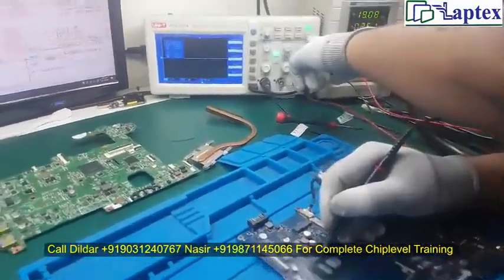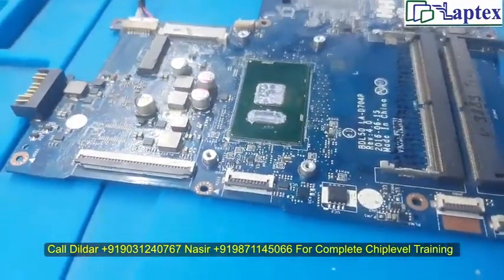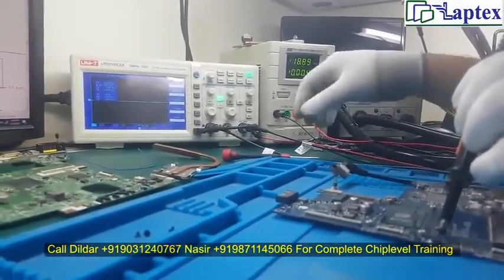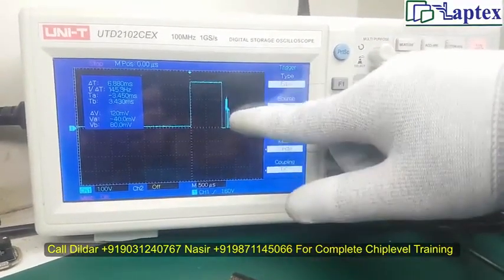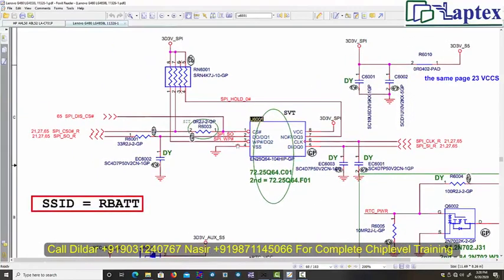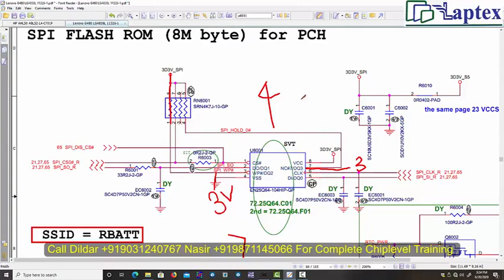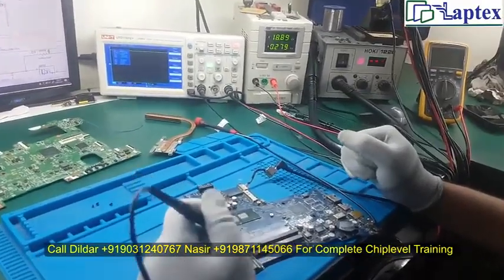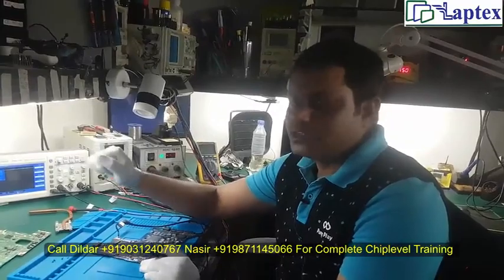14 Ekim 2023